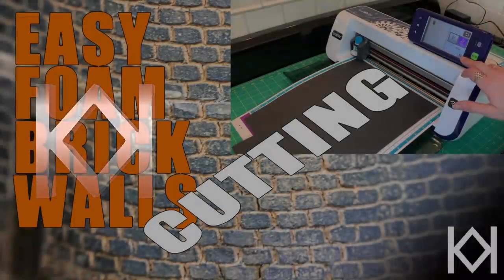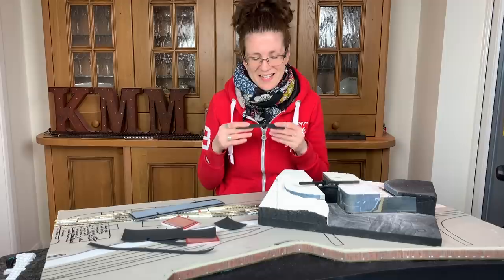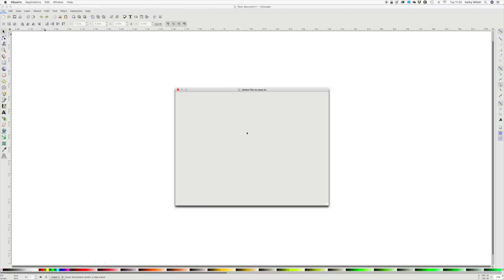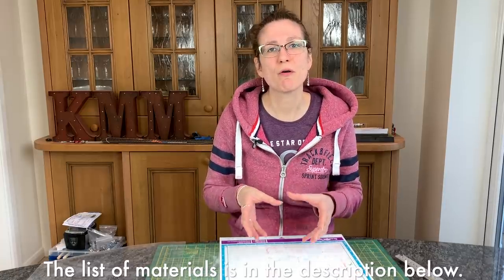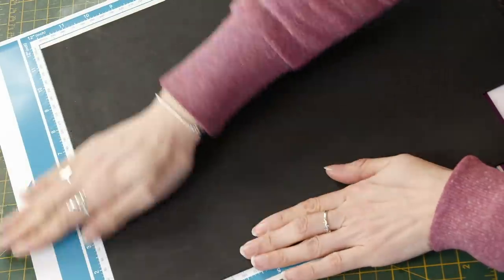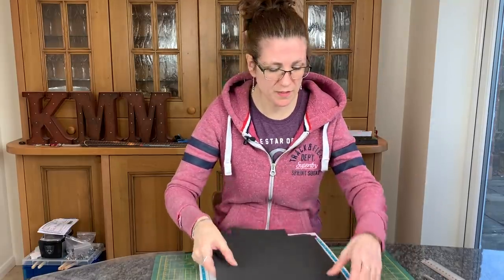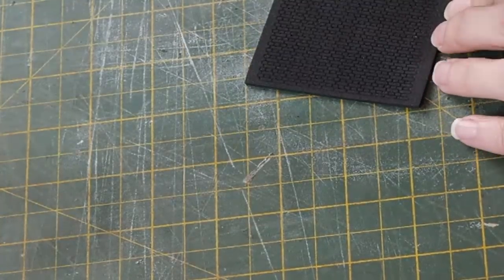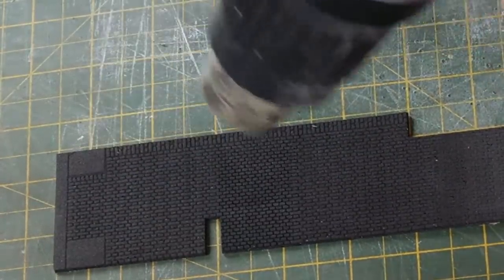Foam Brick Walls - Cutting the Walls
I'm incredibly lucky to have a Mum who bought a new Brother Scanncut and gave me her old one!  I've been looking for a way to do individual brick walls in both O and HO scale.  I've also been watching a lot of cosplay videos and I love what they achieve with EVA foam.  This combines both for an easy to use technique to produce bespoke walls.

After designing the walls in Inkscape (a free 2D CAD programme), I combined cheap craft foam (which is EVA) with the Brother Scanncut and a heat gun and am really pleased how the walls came out.

You will also need the relevant software for you cutting machine - I have a Brother ScanNCut and you can either work or download a programme to your computer.  I'm using the downloaded software on my Mac.

If you are interested in learning more about EVA foam and how cosplayers use it then check out these videos and others by the creators:

Materials

Brother Scanncut - there are other cutters that do the same but I was given this one!
Craft Foam (I used 2mm)
Heat gun (mine is 1600w)